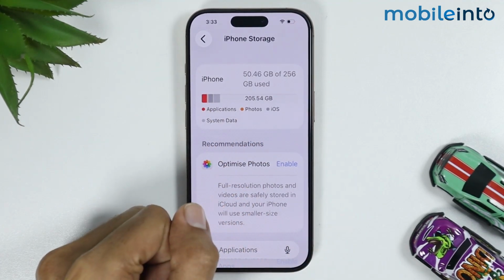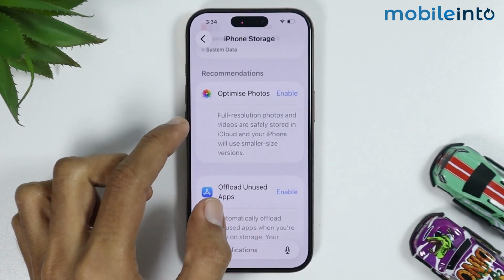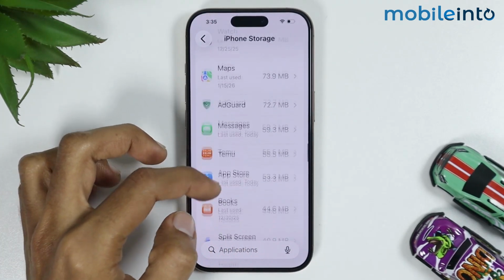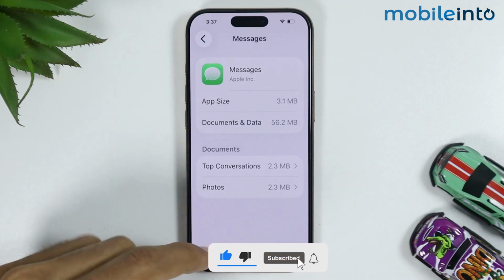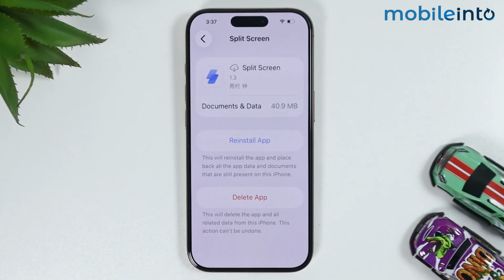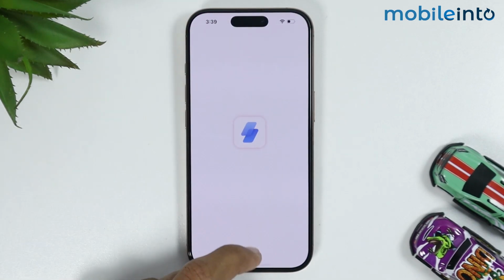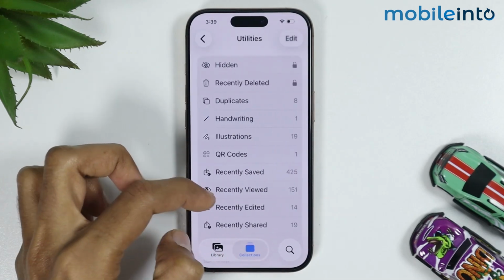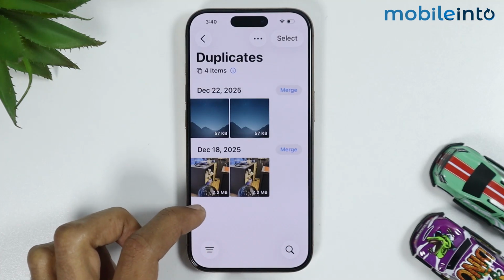[iOS 26] Fix Full Storage Problem on iPhone - Free Up Storage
In this video, we will learn how to fix the full iphone storage problem. If you want to free up storage or clear storage on any iphone, follow these steps.